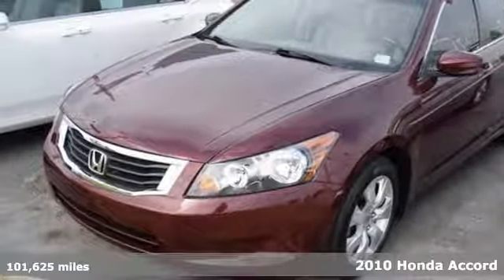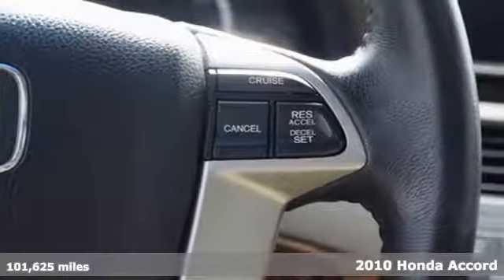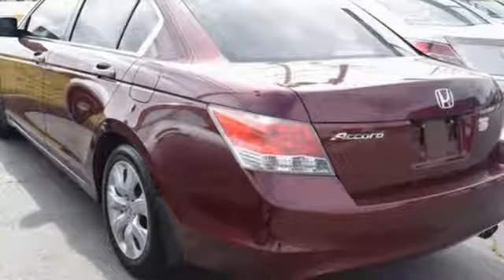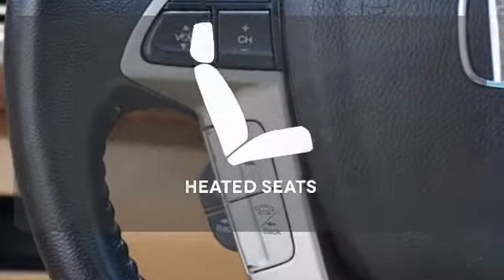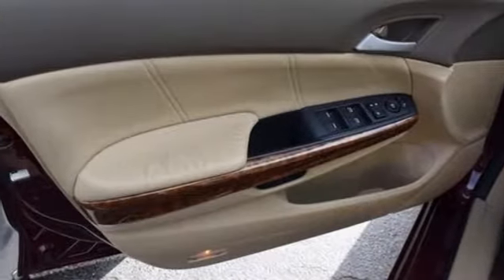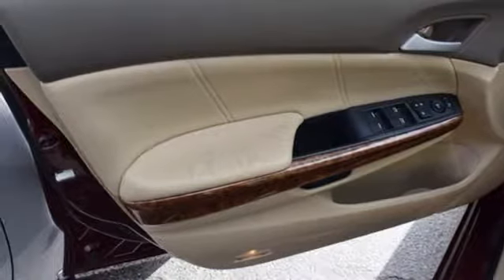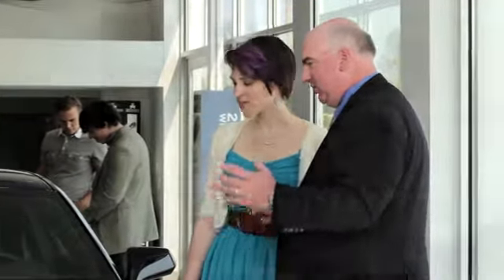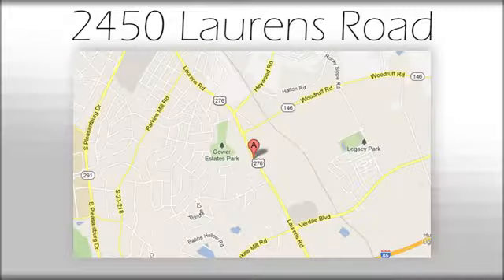Used 2010 Honda Accord Greenville SC Easley, SC BAP4762A - SOLD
Year: 2010
Make: Honda
Model: Accord
Trim: EX-L
Engine: 2.4L I4 DOHC i-VTEC 16V
Transmission: 5-Speed Automatic with Overdrive
Color: Red
Interior: Ivory
Mileage: 101625
Stock #: BAP4762A
VIN: 1HGCP2F88AA123575
Bluetooth, NO ACCIDENT HISTORY ON CARFAX, Leather, and Sunroof / Moonroof. Front dual zone A/C, Remote keyless entry, and Steering wheel mounted audio controls. Set down the mouse because this 2010 Honda Accord is the car you've been hunting for. Awarded Consumer Guide's rating as a 2010 Midsize Car Best Buy. New Car Test Drive called it "...big on efficiency, whether that means getting the most power and range from a gallon of gas, delivering the most interior space for the exterior dimensions or providing the smoothest, quietest ride and highest level of crash protection with the least weight..." Honda has established itself as a name associated with quality. This Honda Accord will get you where you need to go for many years to come.

Address:
2450 Laurens Rd